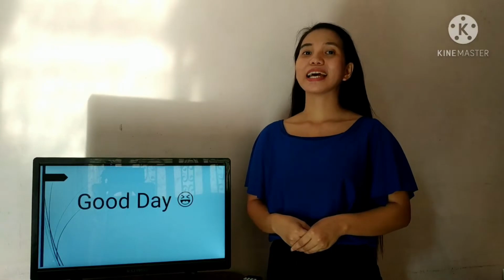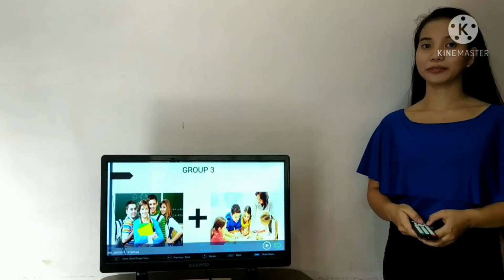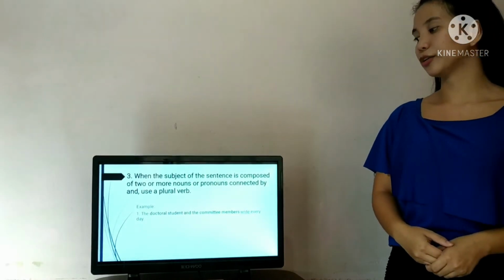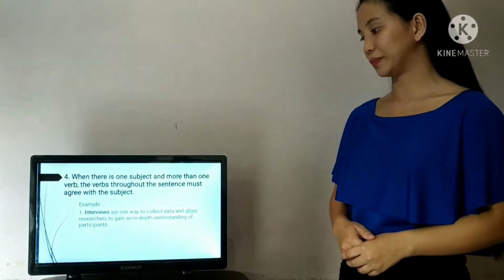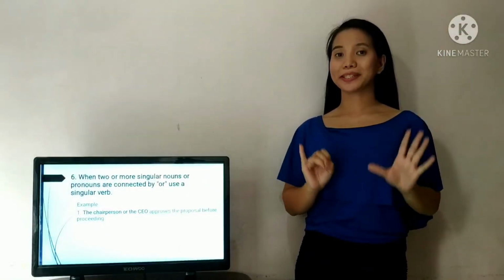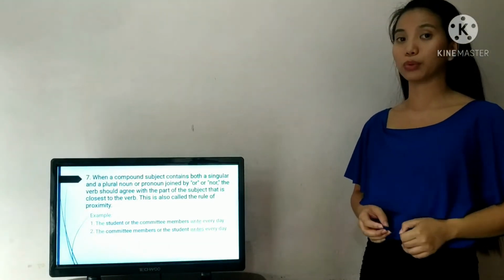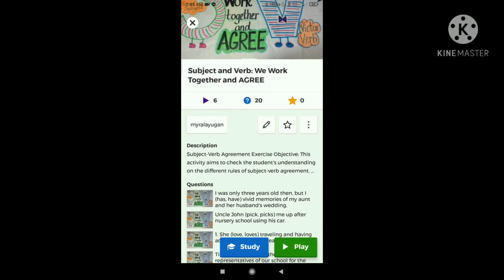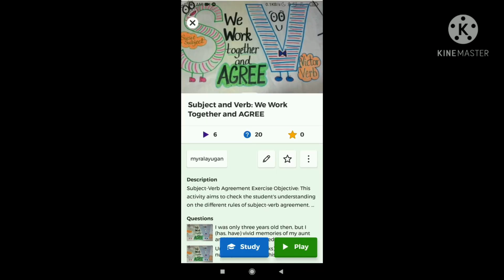SUBJECT-VERB AGREEMENT | M.B. Layugan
Hello mga ka-Edu! 😊
Another episode for our TechSerye 2021 from Mam MYRA B. LAYUGAN.
Topic: Subject-Verb Agreement, short review on Nouns and Verbs
Digital Activity in Language Learning:  Subject-Verb Agreement Activity  using Kahoot Online
Digital Tools: Audio-Video presentation, Kinemaster, Slide decks, Kahoot Online, Smart TV
***the presentation is a consensual decision between the teacher and the pre-service teachers. Let these presentations serve as instructional material and reference for improved teaching environment whether in the new normal education or in the face-to-face interactions.
***the demonstration teaching presentation includes the writing of learning plan, the incorporation of technological tools in the procedure part, the discussion of language and literature concepts and the inclusion of digital activity/ies in language learning/teaching.
***these demonstrations followed guidelines on the implementation of asynchronous and synchronous teaching alongside technology in language education. Demonstration teachers are requested to present a recorded ‘classroom scenario with students’ interaction’ to meet the set learning objectives.

I love to hear from you! Let us learn together and from one another!

This channel is a brainchild of the love for teaching and love in learning.
Let us share to care! – para sa edukasyon #